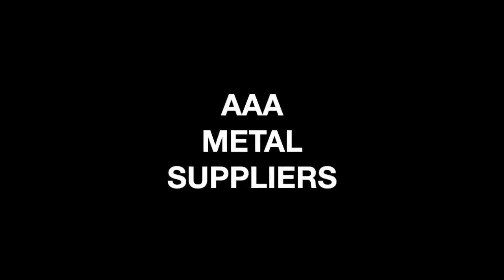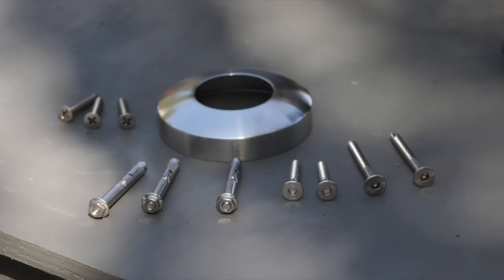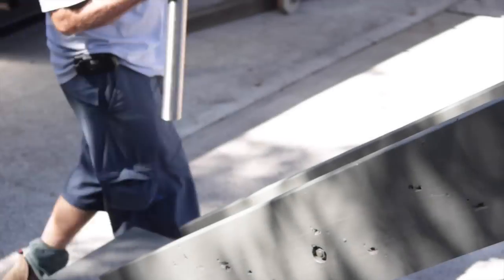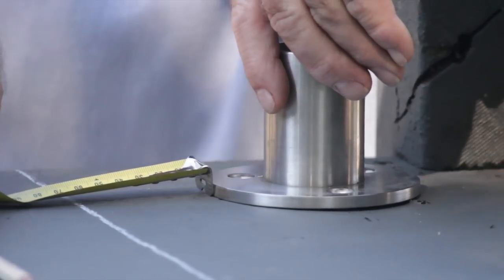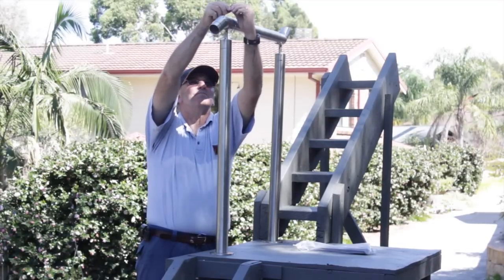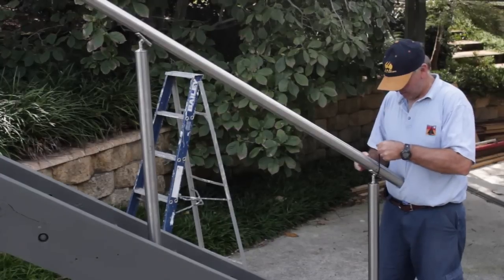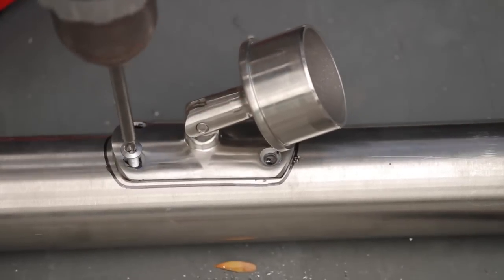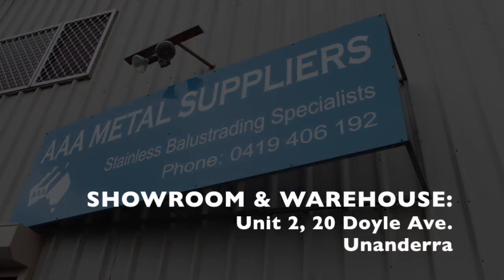How to Install Stainless Steel Stair Handrails - DIY Professional Way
This video describes in detail how to install a professional looking DIY stainless steel stair handrail for two flights of stairs and a landing in between. Jim shows how to set out and secure the long base plates, cut and attach stainless steel tube and joiners to make a strong and durable stainless handrail without welding or re-polishing.
This stainless steel barrier is:
• Engineered for structural integrity
• Made from S316 marine grade stainless steel for low maintenance
• Consists of no-weld components for simple and fast assembly
• Has flush connection points for a smoother, safer finish
• Ideal for new projects, retrofitting or upgrades
• Designed to comply with Australian and New Zealand building codes and standards.
Stainless fittings referred to in the video include long base plates, stainless steel corner saddles, stainless adjustable round saddles, adjustable ball joiner, end scrolls, stainless balustrade wires, stainless steel posts and round stainless tube for the handrail.
More information on DIY stainless steel handrails and stainless steel balustrading can be found